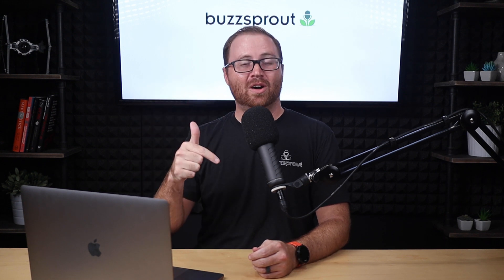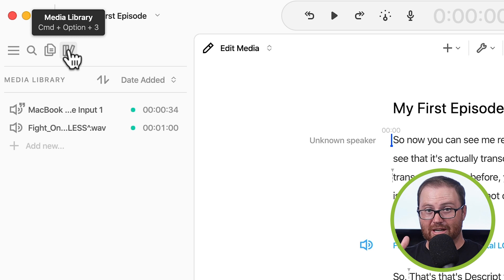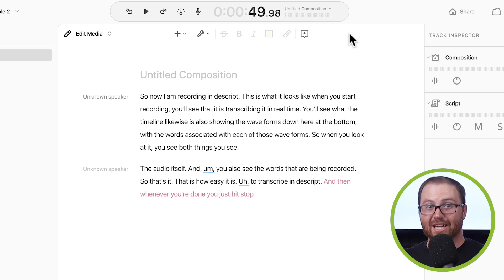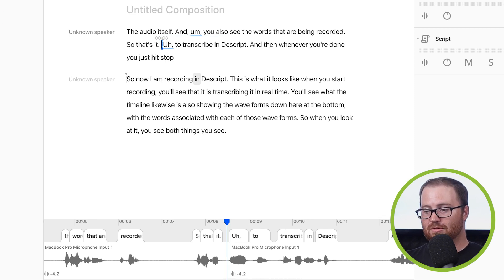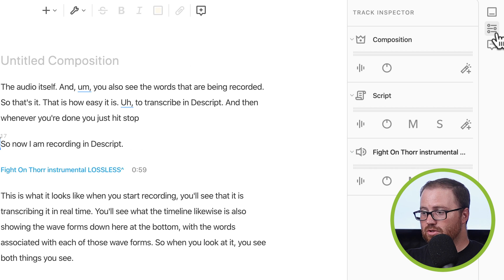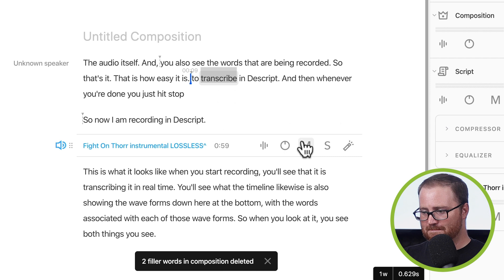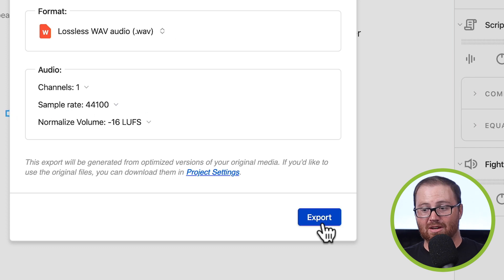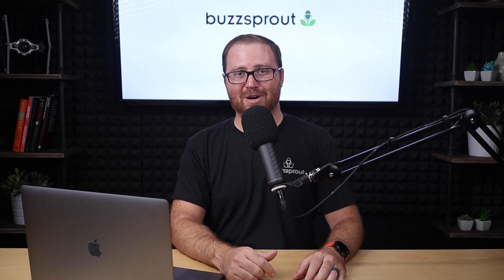How to Edit a Podcast in Descript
In this video, you'll learn how to record, edit, and export a podcast episode using Descript.

Time Stamps

00:14 - What makes Descript different than other editing software?
01:24 - Let's take a tour
04:06 - How to record in Descript
05:22 - How to edit in Descript
08:50 - Mixing and mastering
12:28 - Remove filler words
13:21 - Overdub
14:11 - Export your transcript
15:08 - How to export your podcast in Descript
17:02 - Pricing options